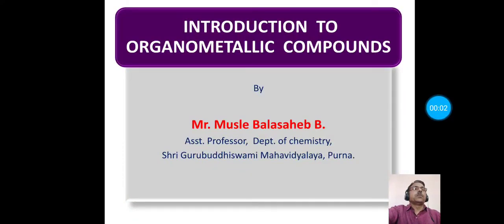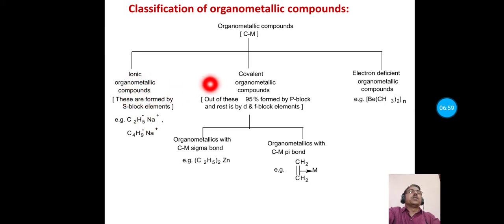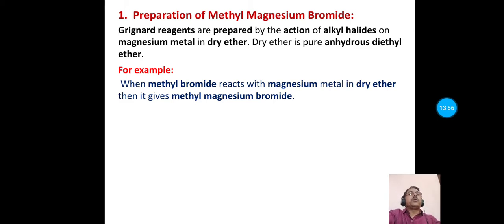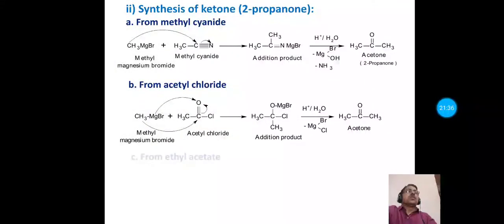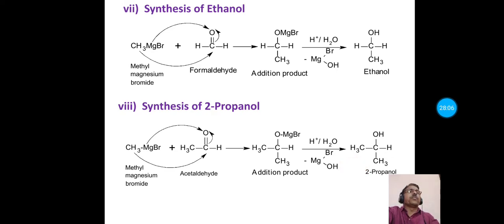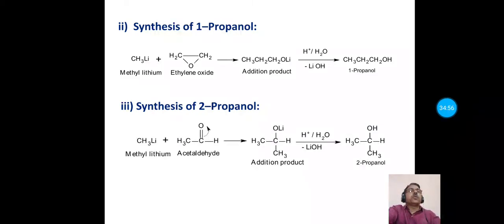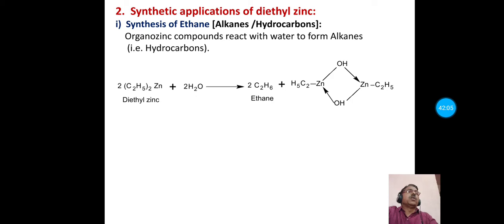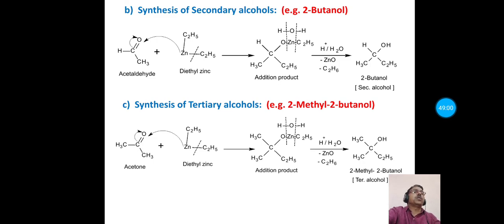Organometallic compounds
Hello friend’s literature simply, simple way to learn chemistry is a YouTube channel where Chemistry is made easy to understand. It is dedicated to create YouTube videos on learning and understanding ‘Introduction to Organometallic Compounds’. This will extrapolate chemistry students. Students can prepare for the exams like UG, Pg, UGC-NET, JRF, SET or any other competitive examination in chemistry. To learn and acquire chemistry through reaction mechanism is one of the objectives of this channel. We find a lot of students around us who do not have a good background in Organic chemistry. This examination oriented video is created with these students in mind. The language is simple, explanations clear and presentation very systematic. The concepts that usually confuse the students are explained in a step-by-step manner. Our commitment to quality is total!
I very strongly believe that the beauty of chemistry is not that something occurs, but rather why it occurs. Understanding the “Why” causes a subject to come alive. Hiding “Why” hurts the subject and in the long run, hurts the student. Education on YouTube with easy tips.

Introduction to Organometallic Compounds / Organometallic compounds

Hello friend’s you’re welcome to literature simply, simple way to learn the subject chemistry. In this video we’ll learn about Introduction to Organometallic compounds. Emphasis is on reasoning rather than memorization.

# Introduction to Organometallic compounds # Organometallic compounds # Educational Video
This video answers to:
What are Organomagnesium compounds?
What is Grignard’s reagent?
How are they prepared?
What are their synthetic applications?
What are Organolithium compounds?
What are Organozinc compounds?